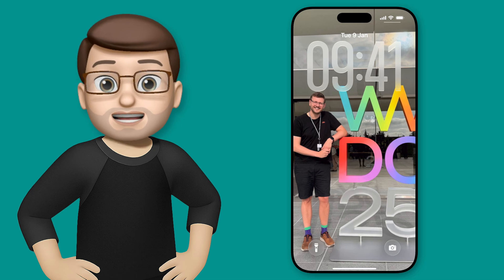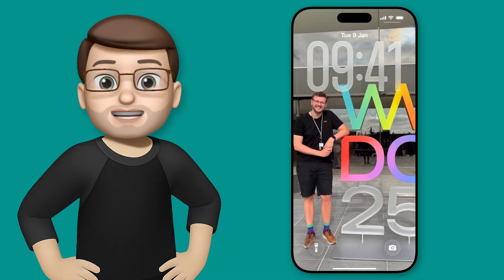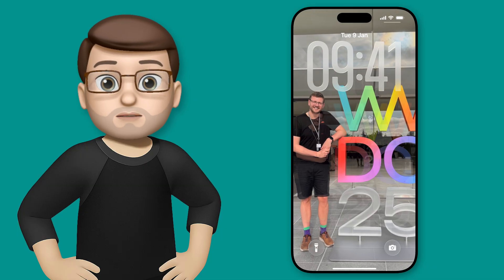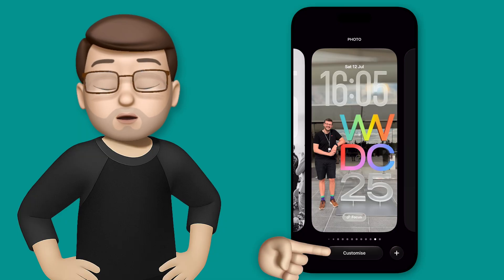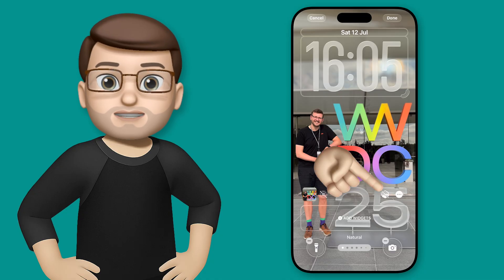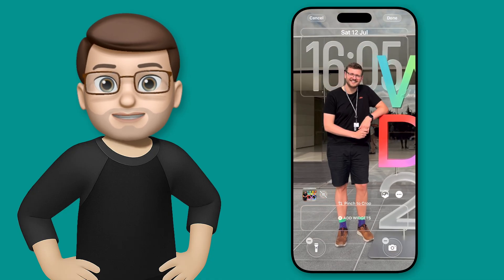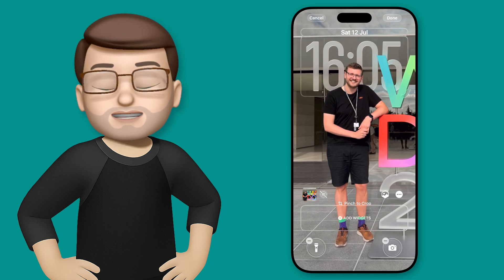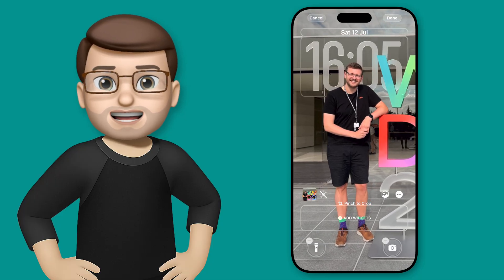How to Get a 3D Lock Screen on your iPhone with Spatial Wallpaper (iOS 26)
With iOS 26, your iPhone lock screen gets a major upgrade with 3D photos. Watch as I show you how to enable and customise this brand-new Spatial Wallpaper Scene feature in seconds.